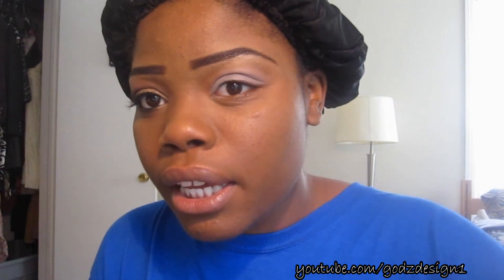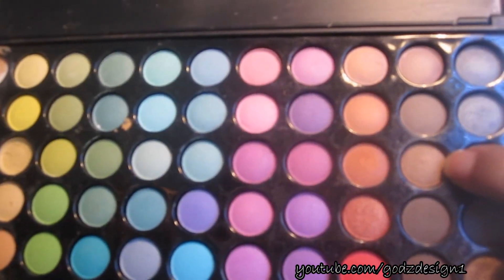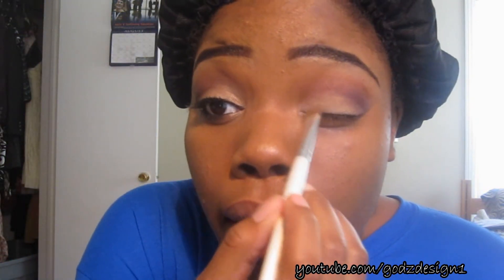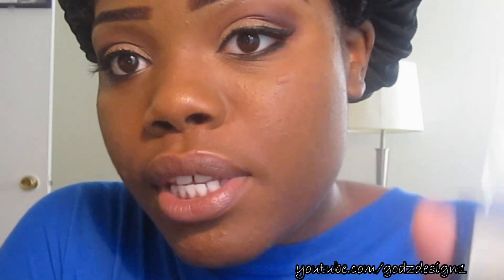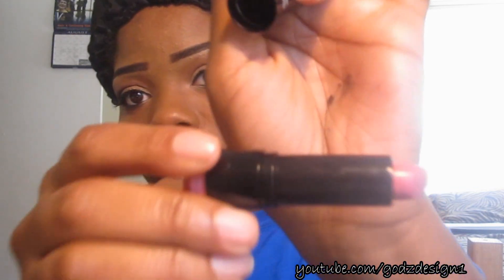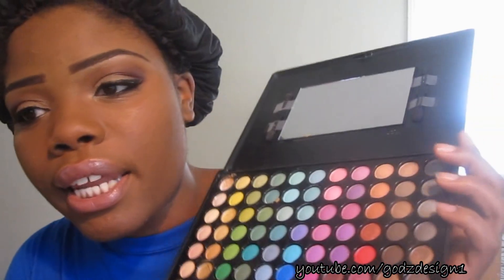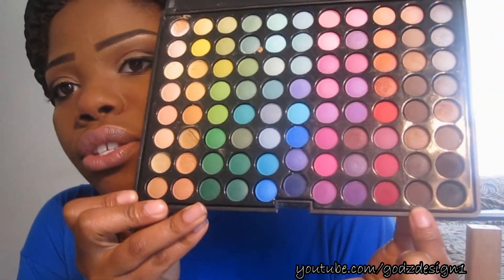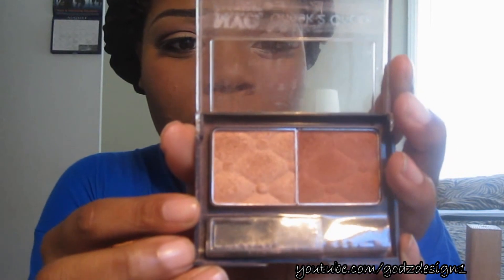Neutral Makeup Tutorial for WOC + Contouring